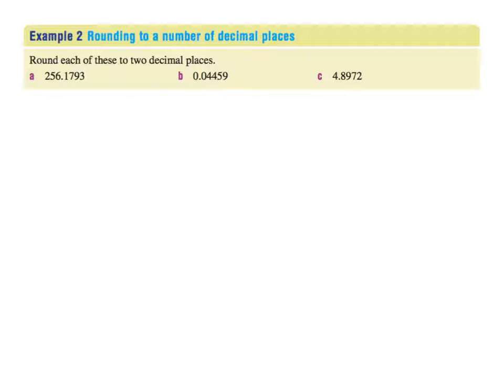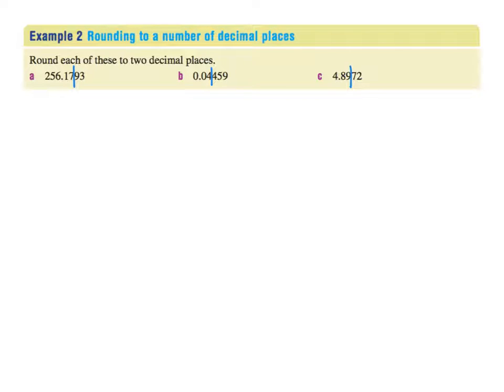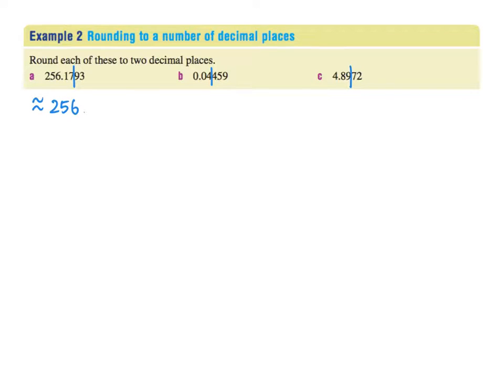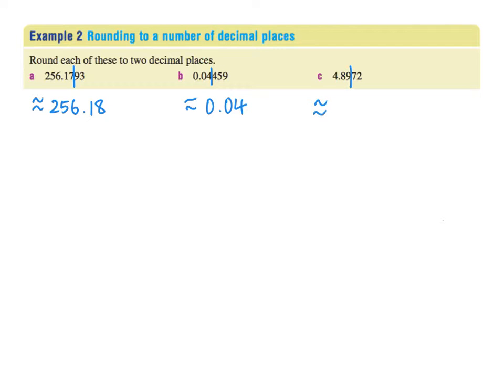9 Maths 1.2 Ex2 Rounding decimals